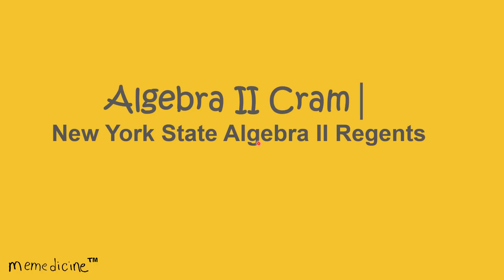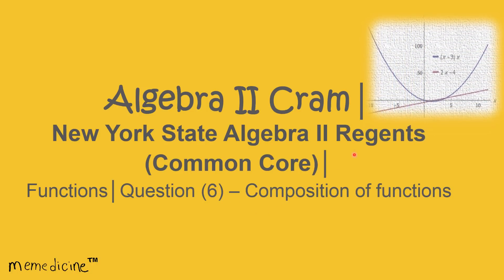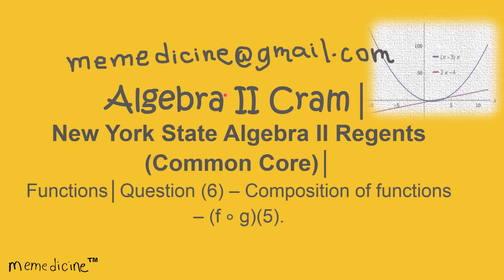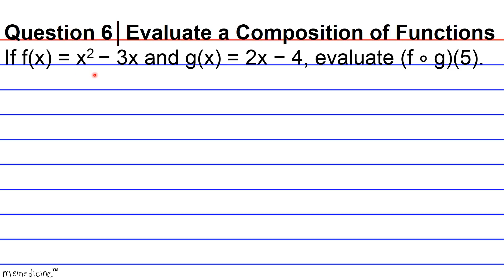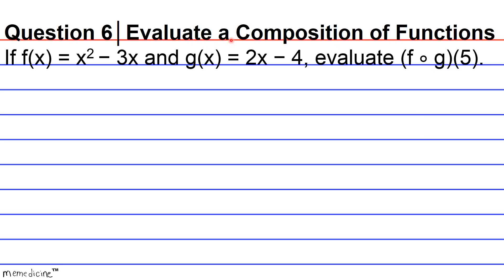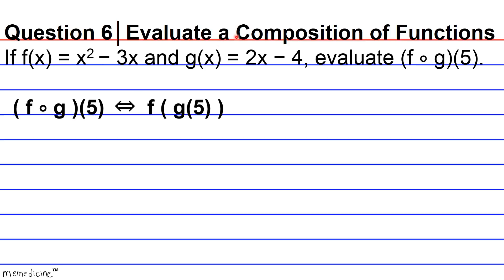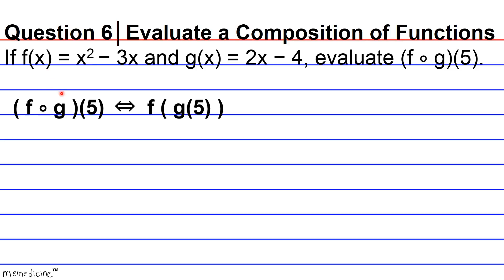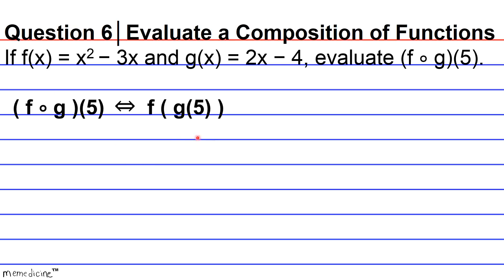Algebra 2 Cram│ NY Regents│ Functions│ Question (6) – Evaluate a Composition of Functions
Algebra II Cram (Common Core)│ The University of the State of New York REGENTS HIGH SCHOOL EXAMINATION ALGEBRA II (Common Core)│ Functions │Question (6) – Composition of functions .

This deck of cards discusses the following key concepts concisely:
evaluate a second degree polynomial,

-PSAT: Preliminary Scholastic Aptitude Test
-GED: General Educational Development Test
-HiSET: High School Equivalency Test (Mathematics)